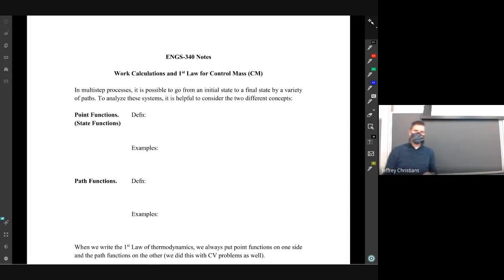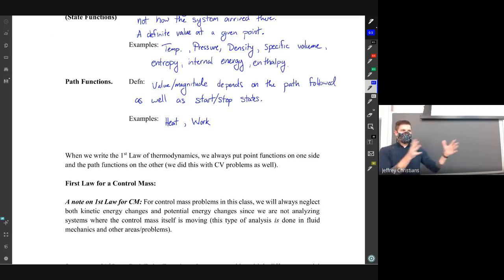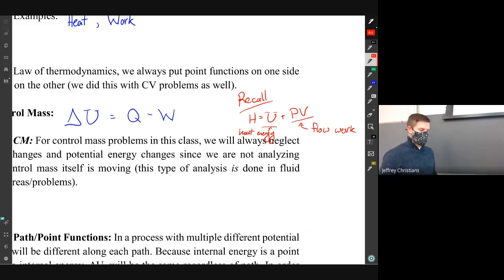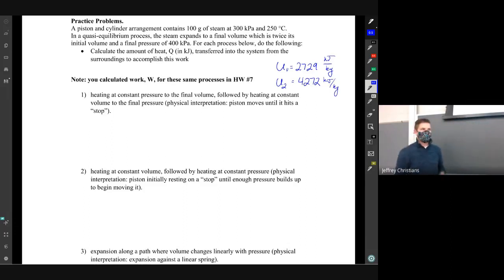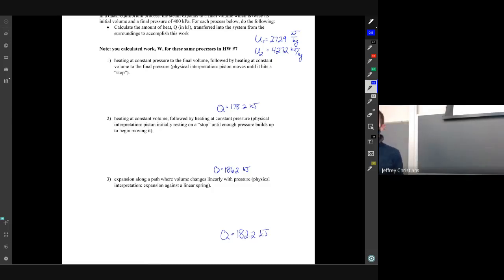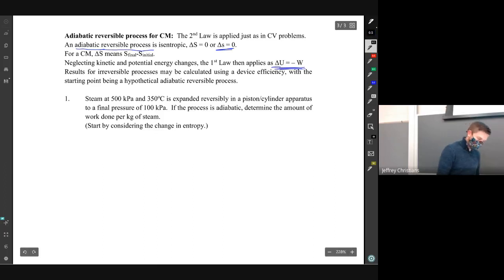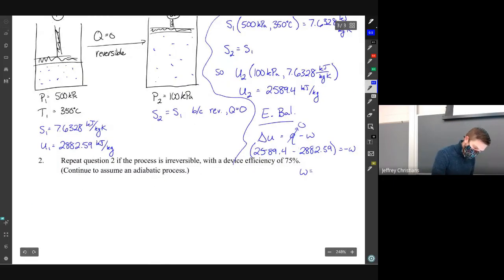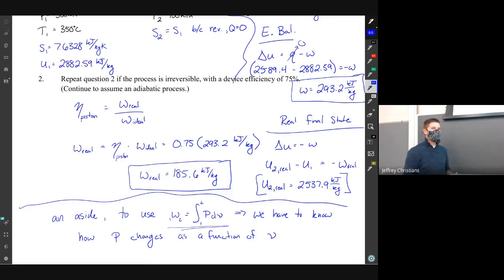ENGS340 wk10 Lecture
This is the synchronous lecture from week 10 (Thurs. 10/22)